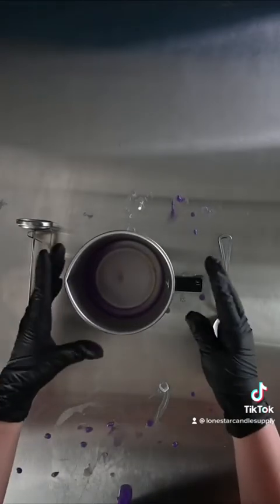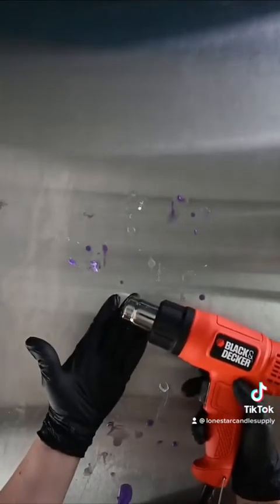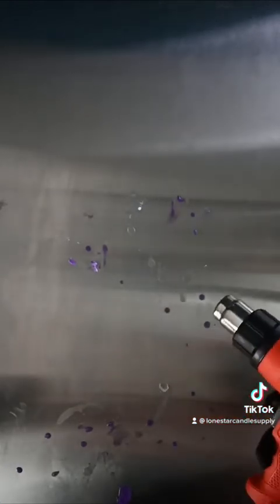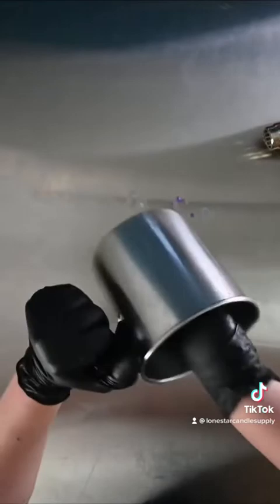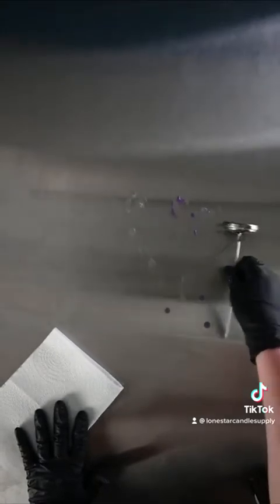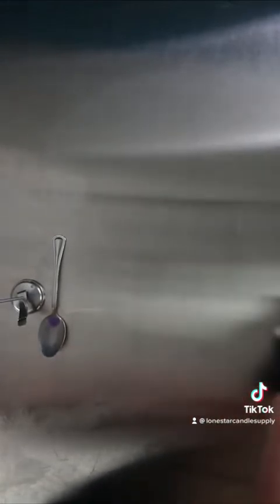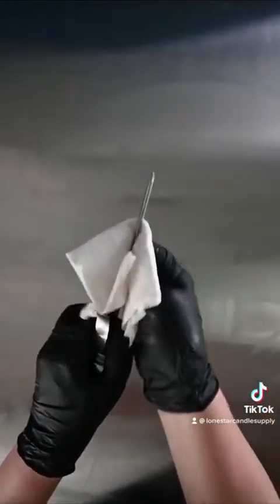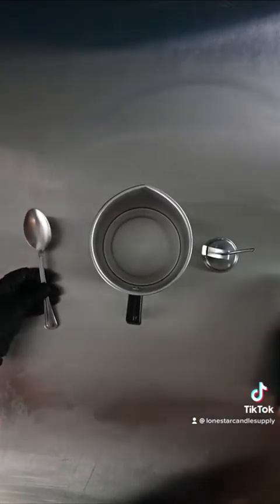Tips and Tricks - Cleaning Tools and Surfaces